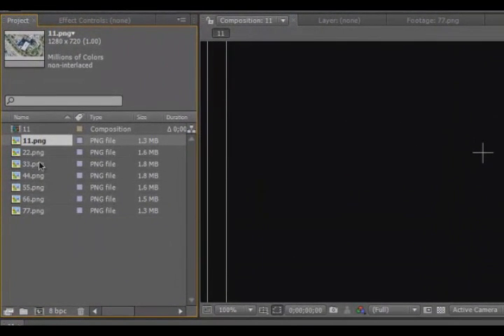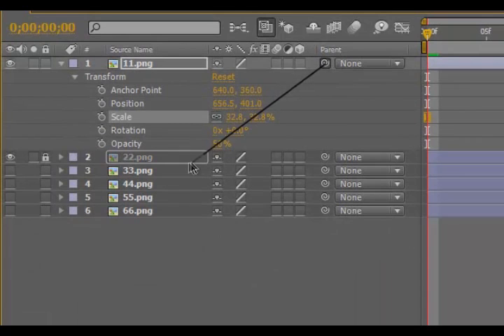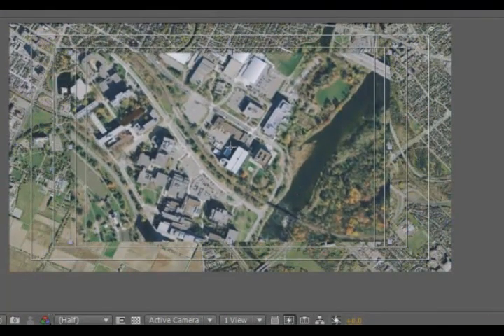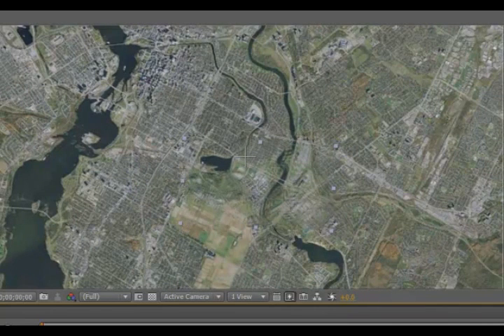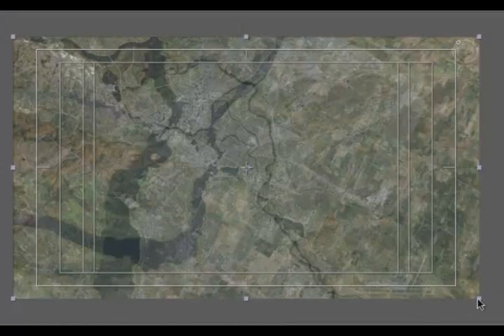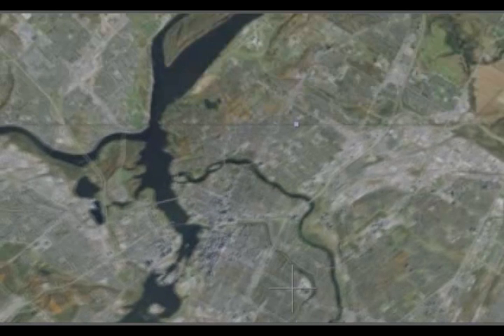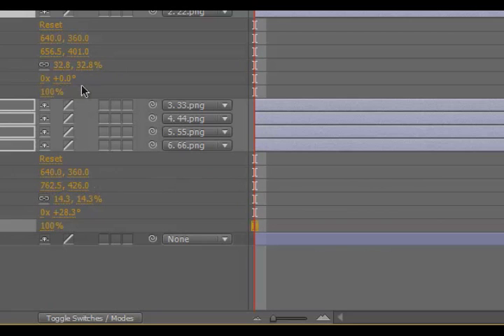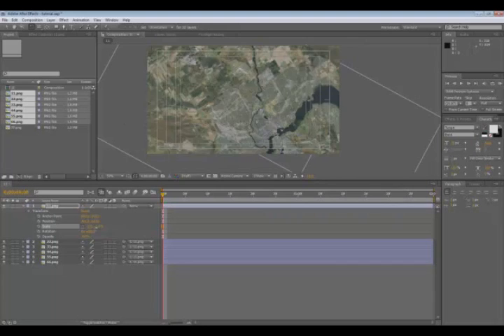How to do the "Evasion" Earth Zoom After Effects CS4 Part 1/3